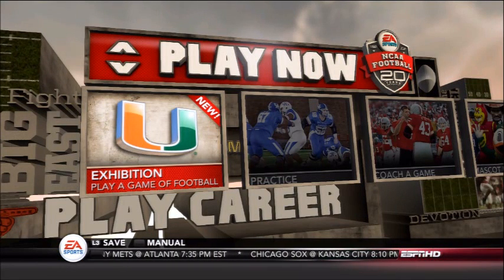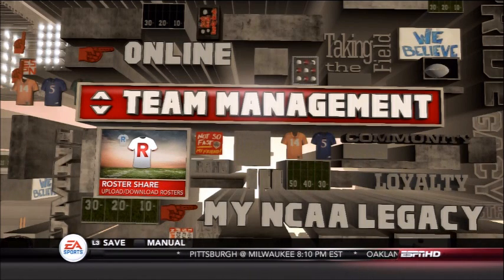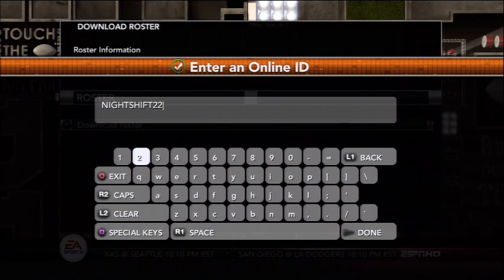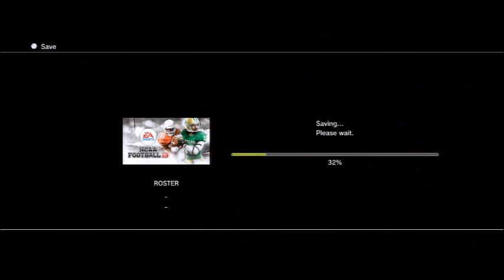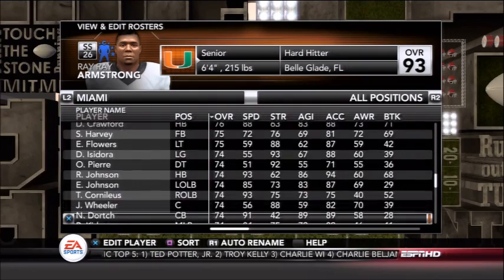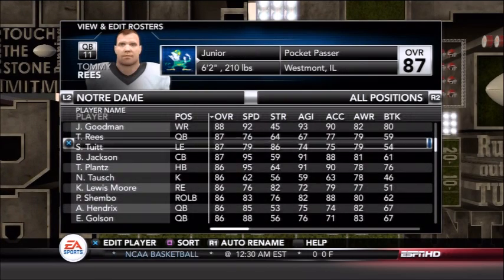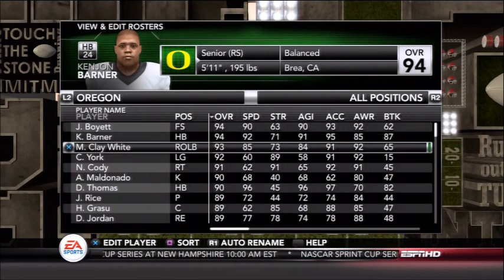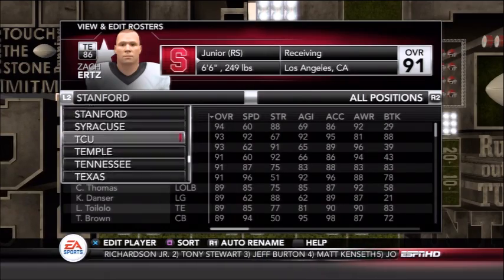How to download NCAA Football 13 Full Rosters For PS3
this is as good as I could find for rosters at the moment so use them and get ur fix cause if ur like me u have been waiting to play the game till u find so rosters